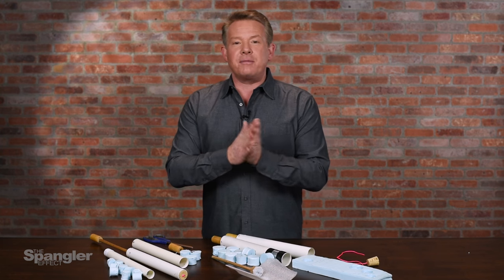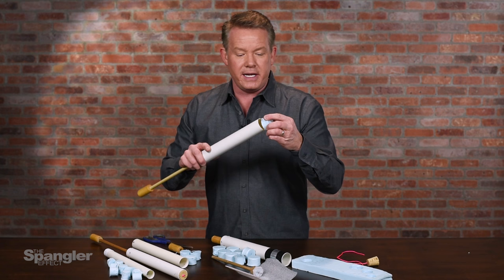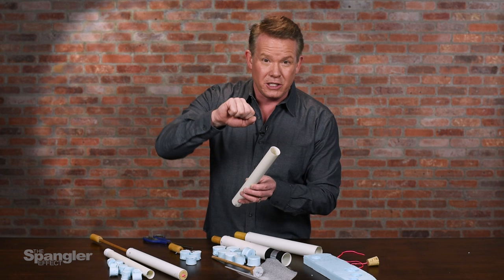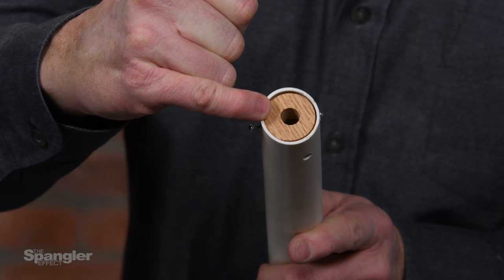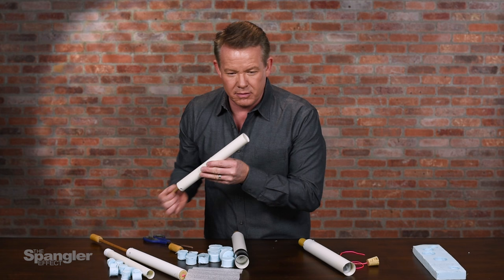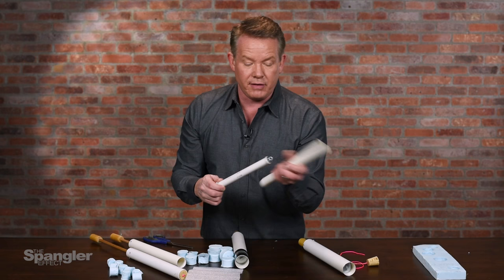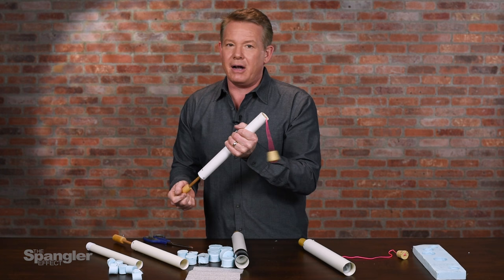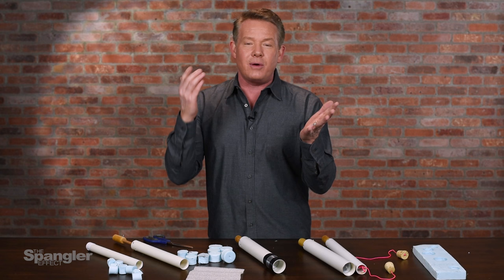Popper Gun Repeater - The Spangler Effect